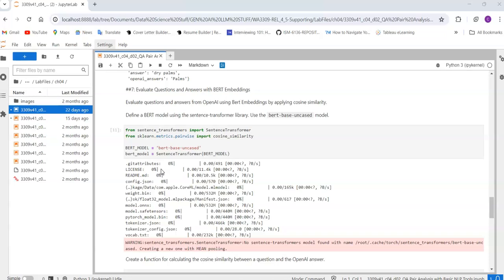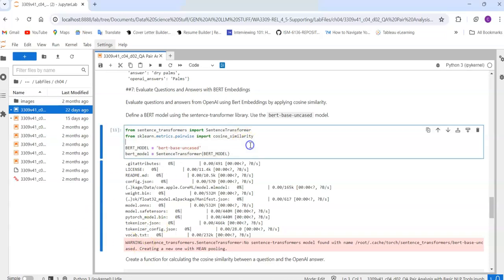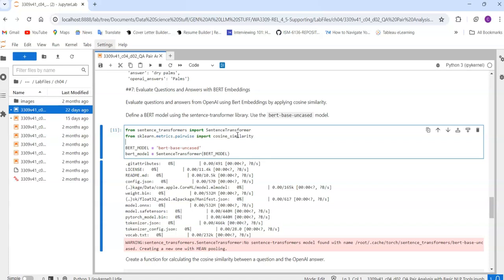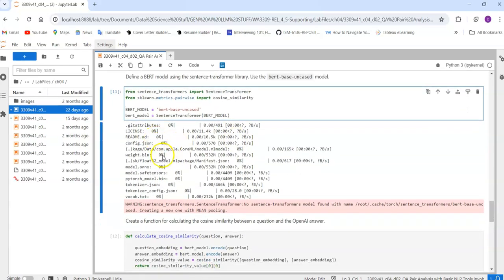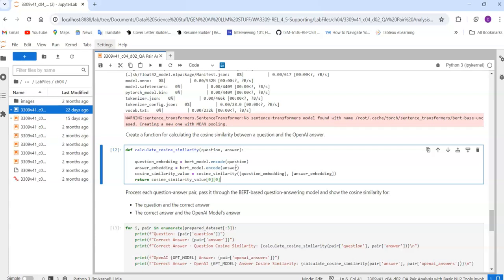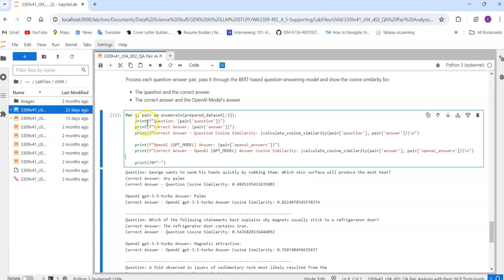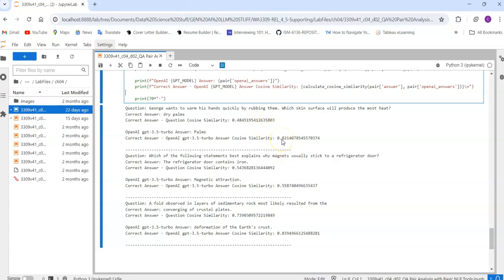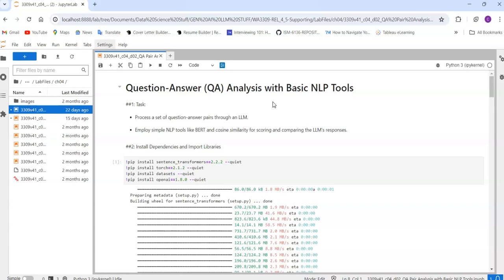HOW TO DO QUESTION PAPER USING BERT MODEL EASILY EXPLAINED.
THIS VIDEO EXPLAINS HOW TO BUILD A QUESTION PAPER USING THE CHAT GPT AND OPEN AI MODELS. THIS IS A PART 3  VIDEO .